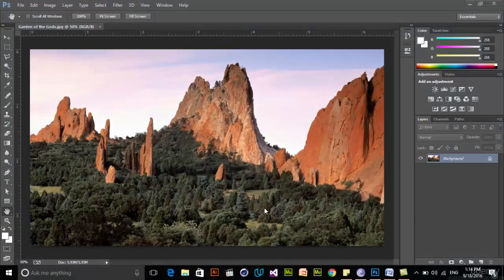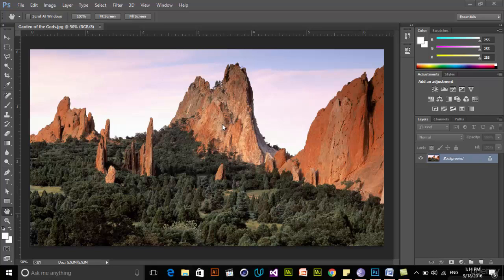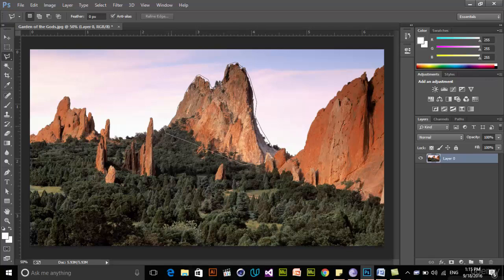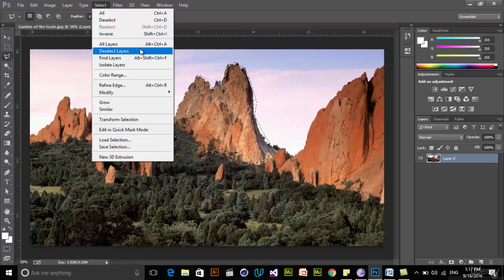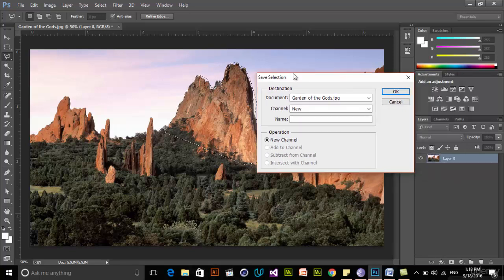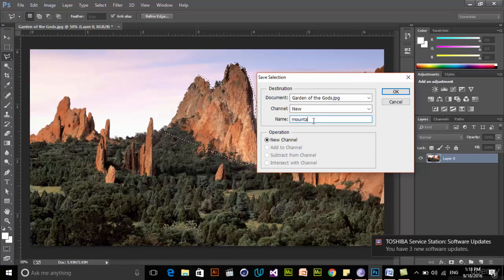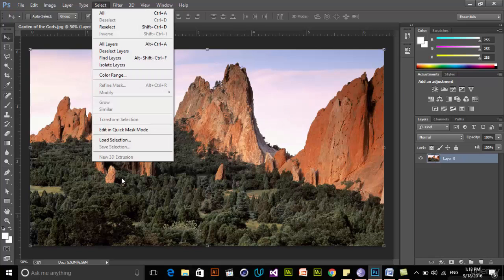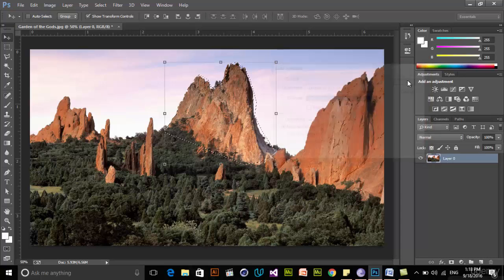2Selection tools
Adobe Photoshop is a very famous and powerful graphic and image manipulation software for Windows and OSX Platforms and Adobe release new version of Photoshop in Adobe Creative Cloud Packages for Artists and the newer version of Photoshop is CC 2015 and as most of you understand that Photoshop is not so easy and there is a lots of tool that we can combine them with each other to achieve a professional result and most of the Photoshop beginner users faced with some challenges while they newly start working with Photoshop.

In this Course I will show you 10 tools you  must familiar  with them in Adobe Photoshop and these tools are very powerful and if you are a beginner in Photoshop then knowing of these tools will help you a lot while you working with Photoshop and most of these tools are newly added to newer version of Photoshop and they are widely use among Graphic Designers , Photographers , 3D Artist  and other peoples .

Features of this class :

Complete guide .
Project oriented .
Lets get started and boost up your Photoshop skills :)

Boost up your Photoshop skills .
10 Powerful tools in Photoshop .
Combine all tools for creating professional design .
Are there any course requirements or prerequisites?
Installing Adobe Photoshop CC trial version ,
Who this course is for:
People with a little bit knowledge of working with Photoshop or other Graphic softwares.